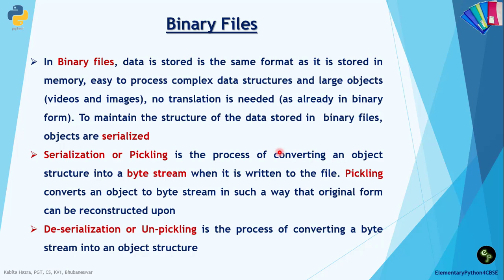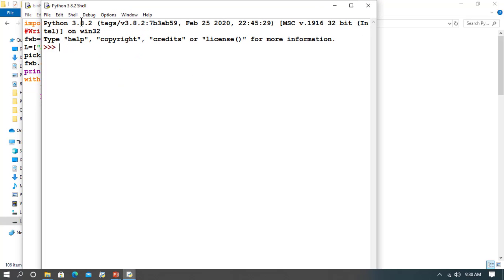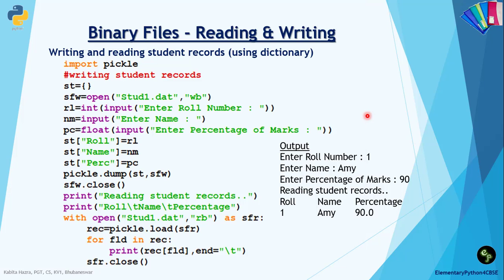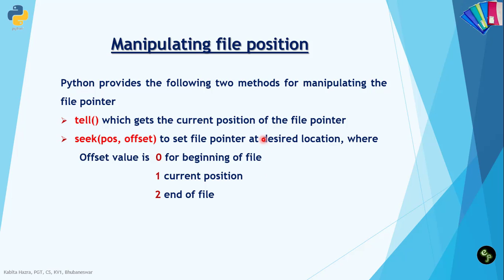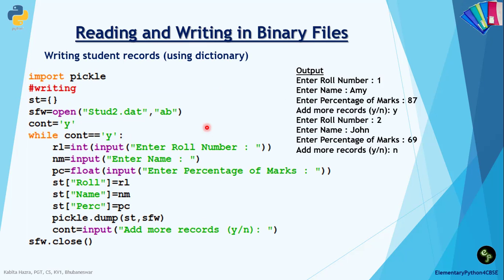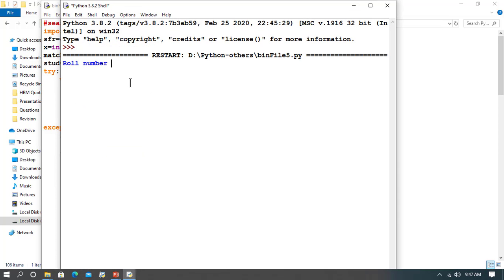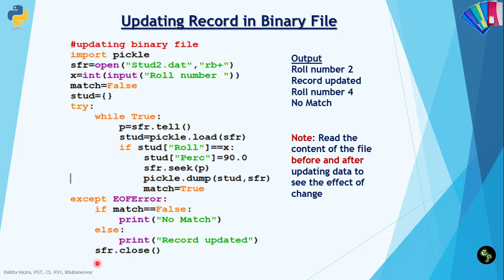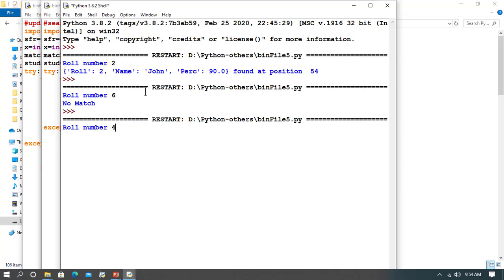File Handling - Working with Binary Files in Python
This spoken tutorial explains how to store data in a binary file, read its content, search for specific data,  update data in binary files in Python programming using the dump() and load() methods of the pickle module